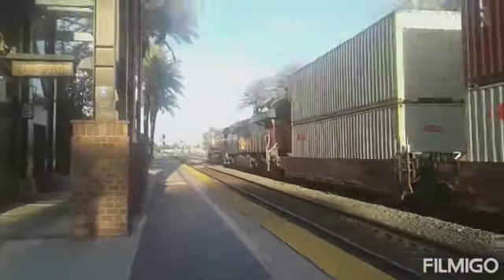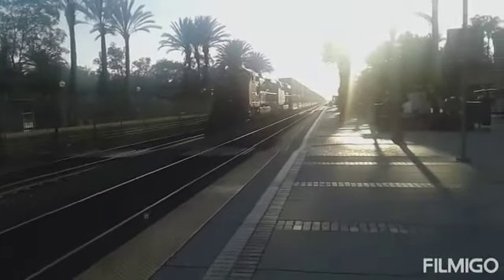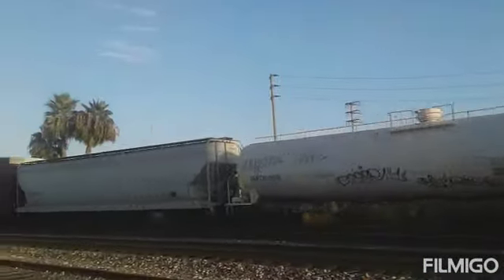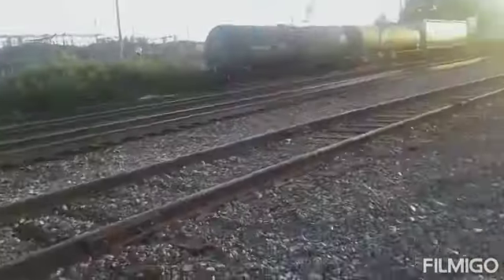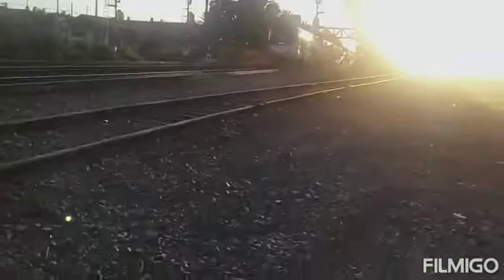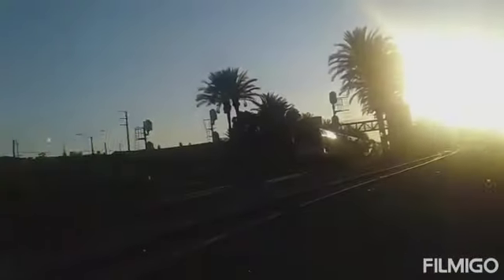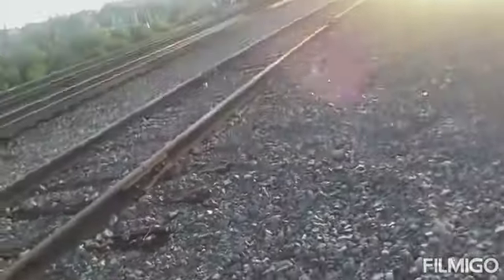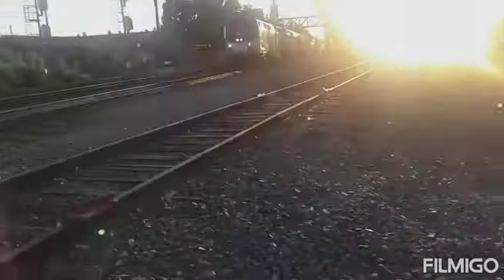Railfanning fullerton 9-2-19